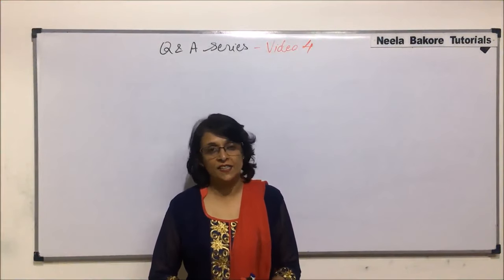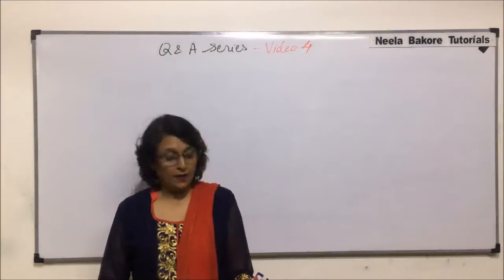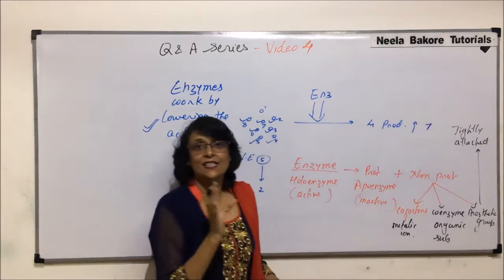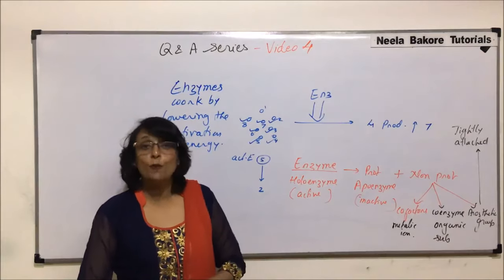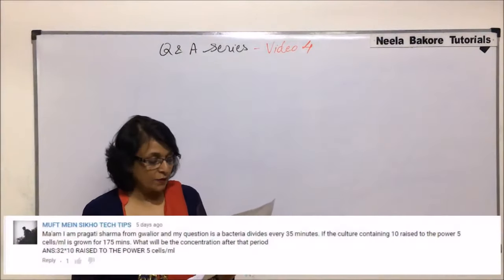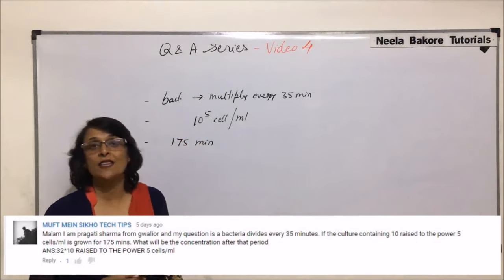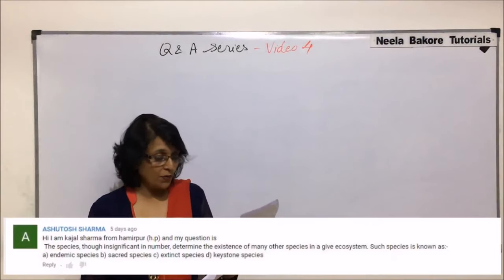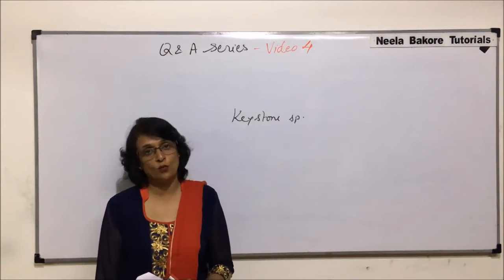Q and A series - Video 4 - 14th March